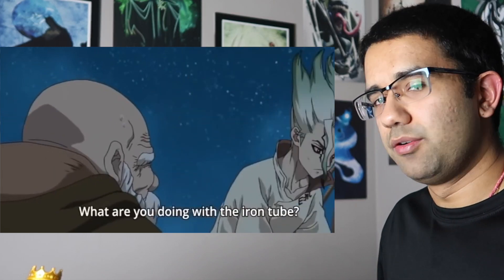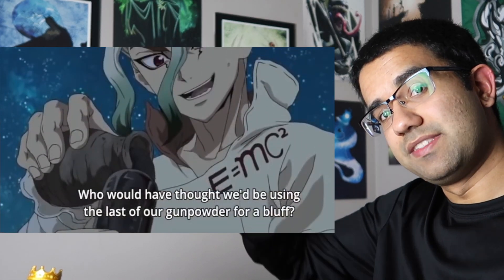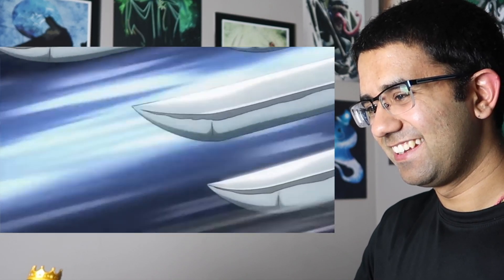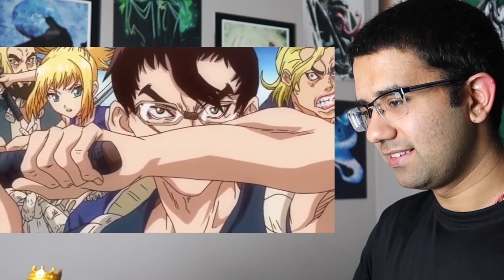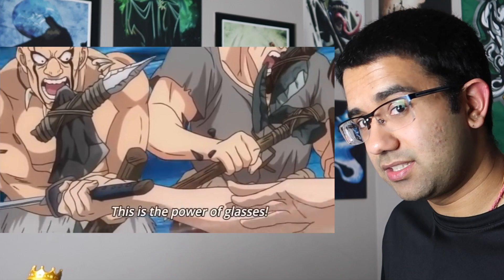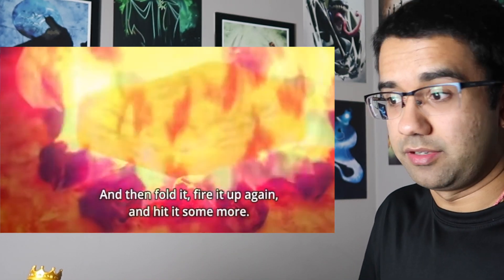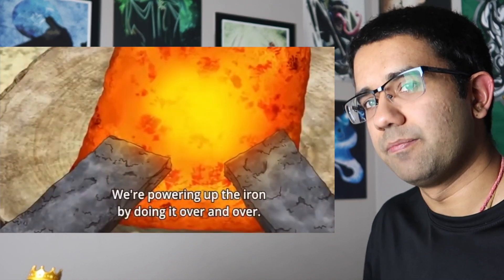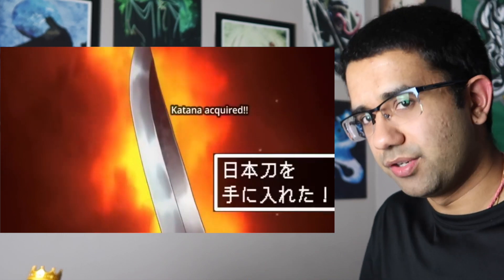Real Engineer reacts to Technology in Dr. Stone #18